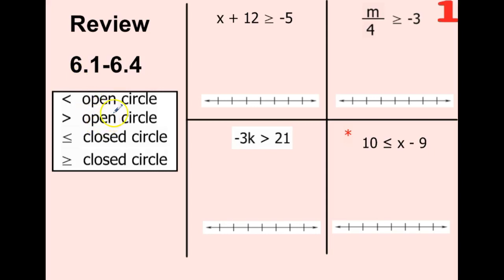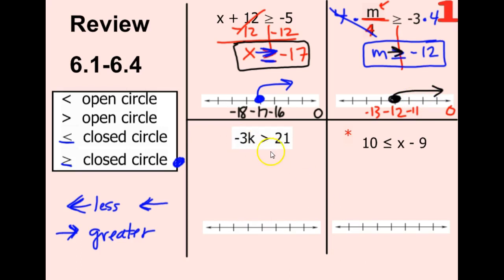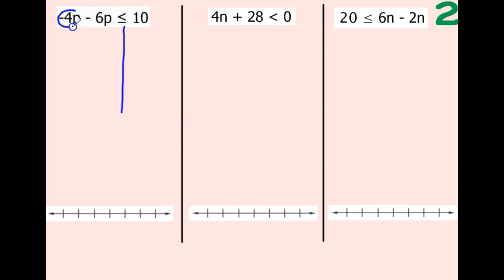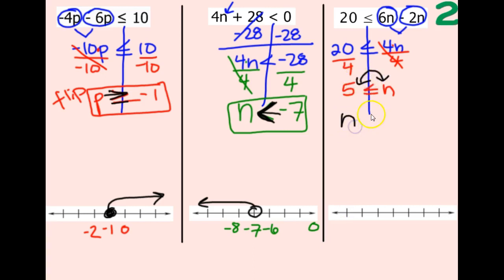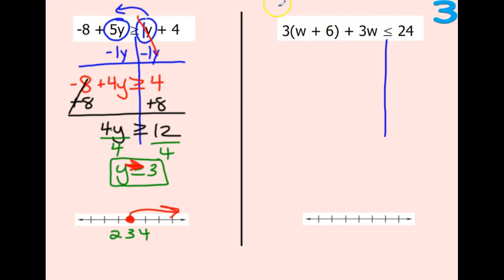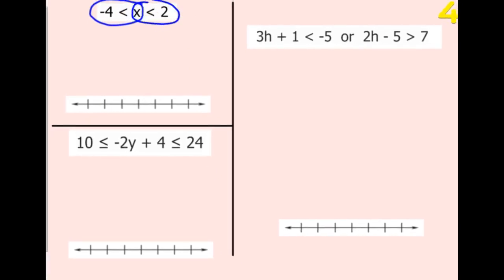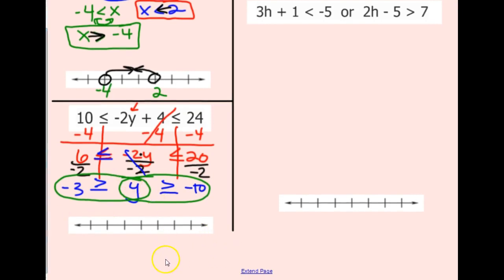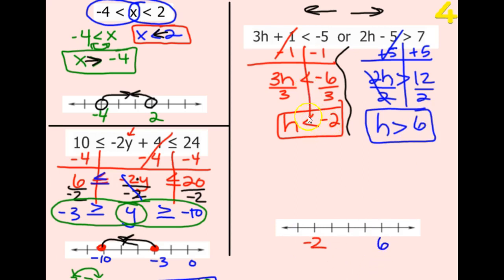Linear review 6.1-6.4